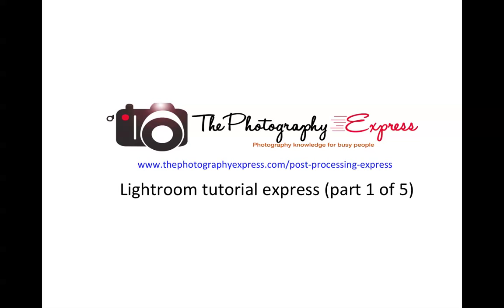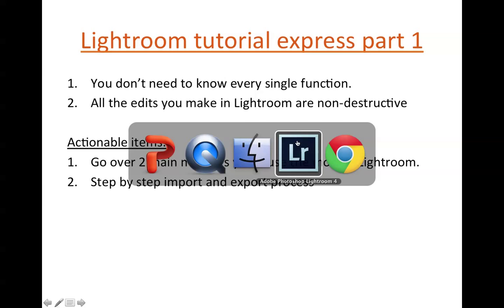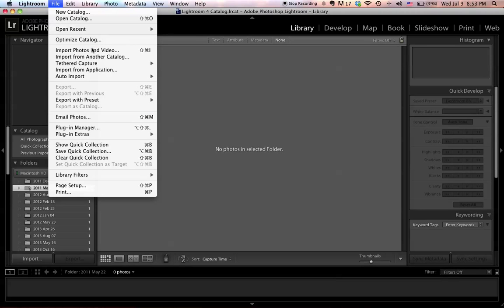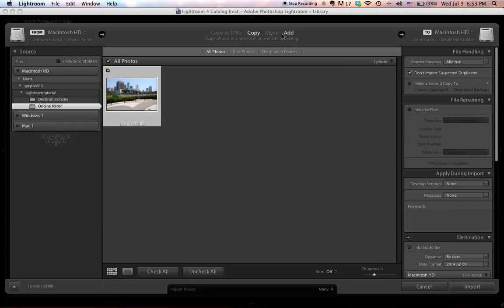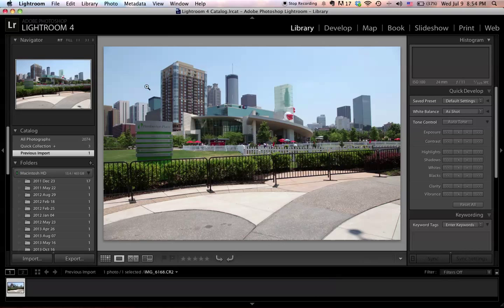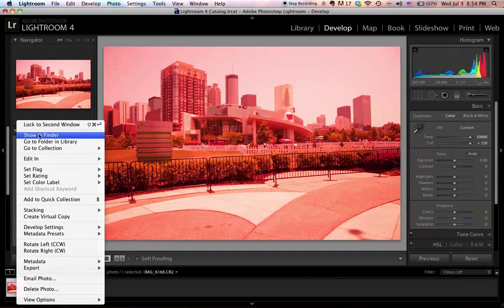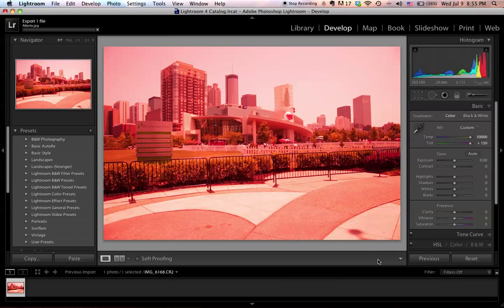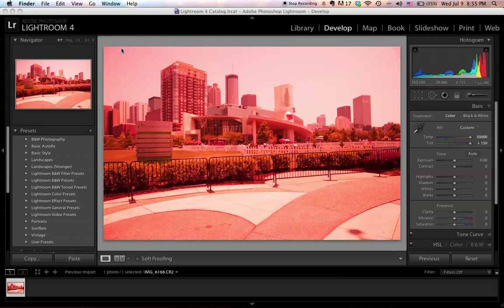Adobe Lightroom Tutorial Express (Part 1 of 5)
Learn Adobe Lightroom in 5 minutes per video!